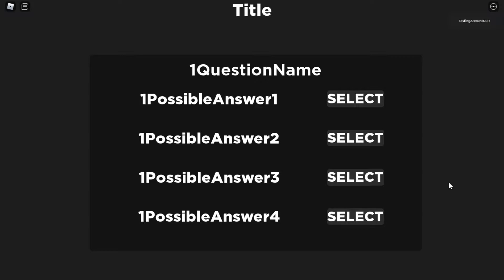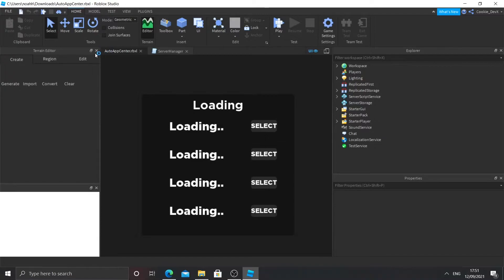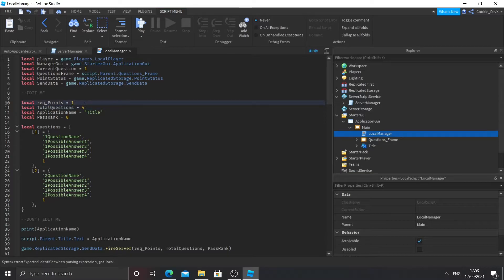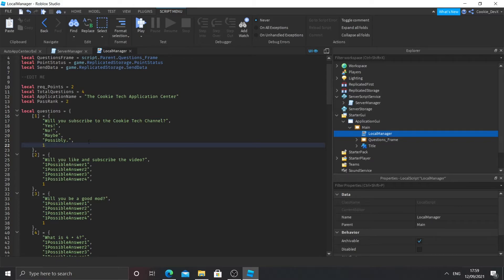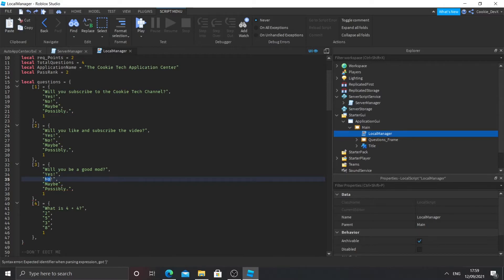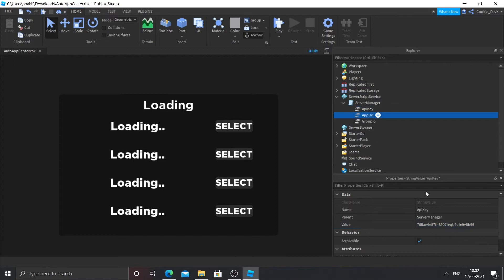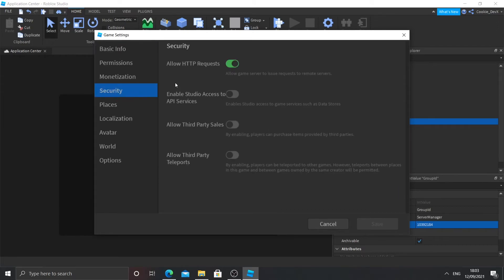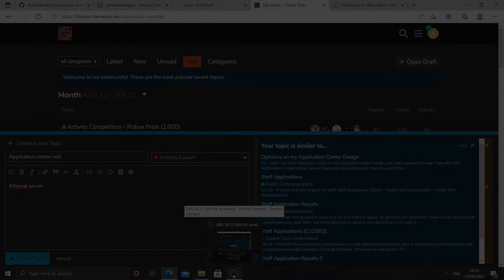Roblox Tutorial - How to make an automatic quiz center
I hope you enjoyed this tutorial and have had fun making this Roblox group automatic quiz system!

Look for part 4 where we will put our ranking system into action and make rank sticks, so keep your eye out for that!

If you have any problems, you can always ask someone on our forums linked above!